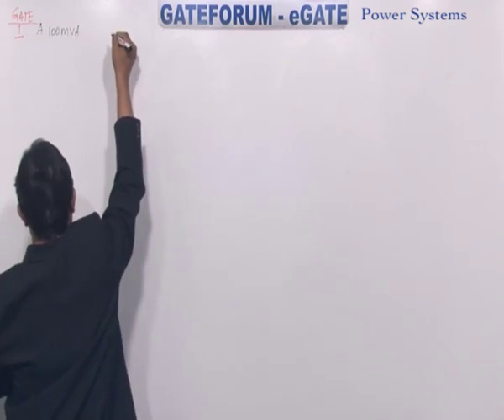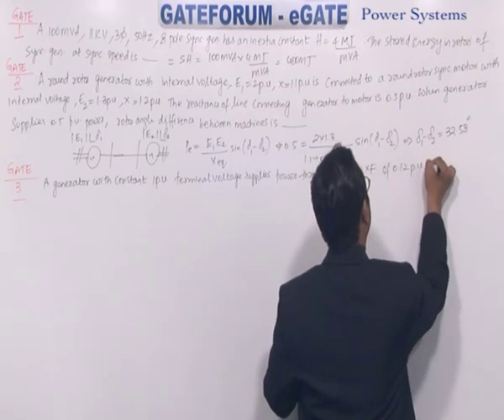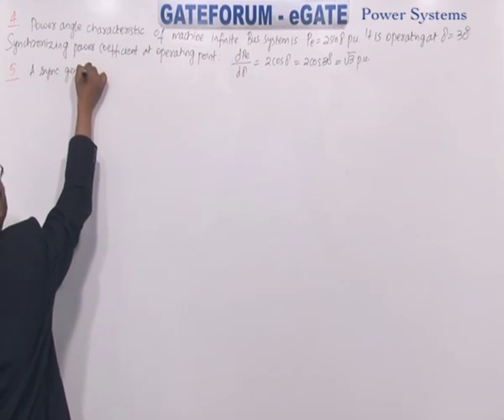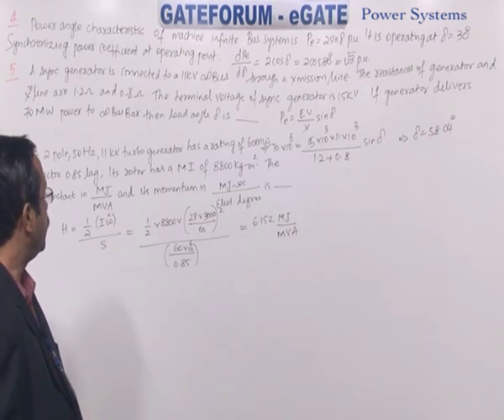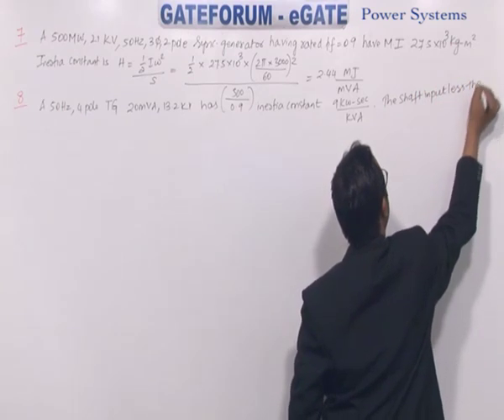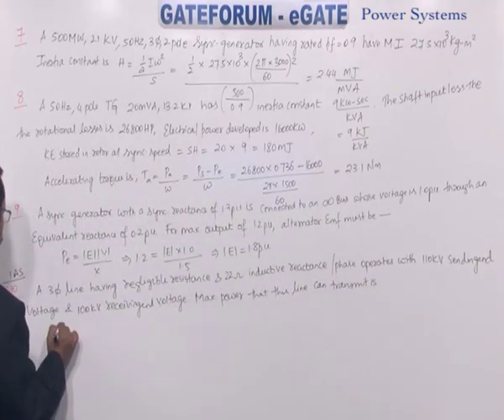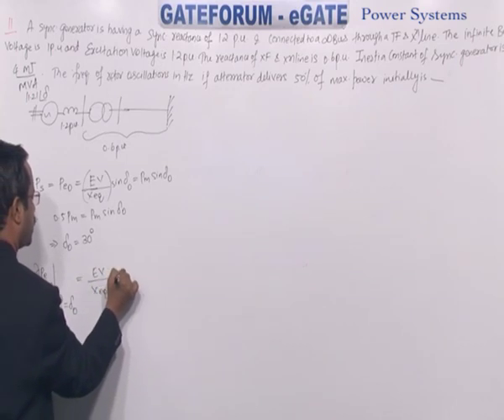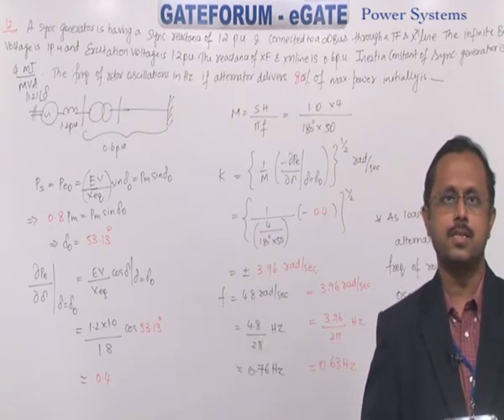January 12, 2019(25)